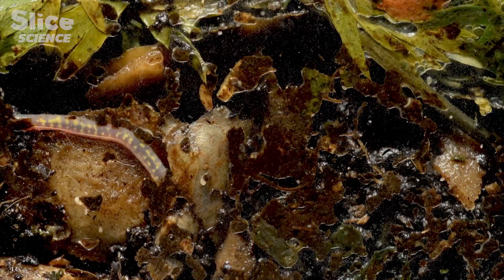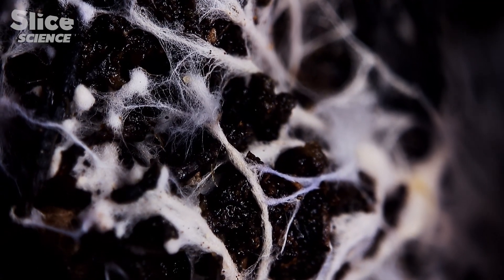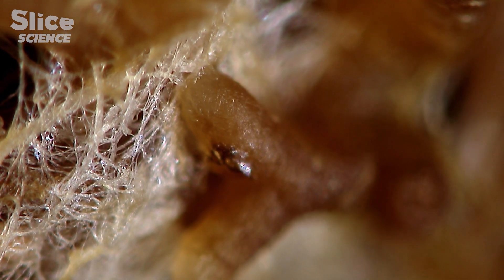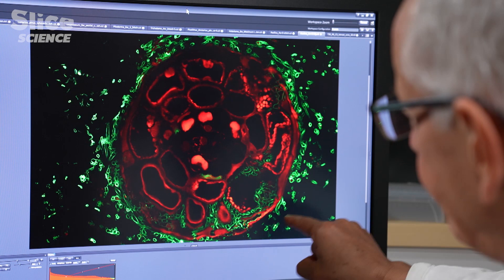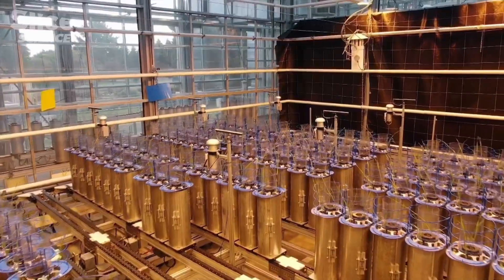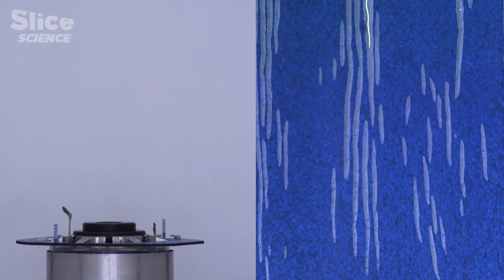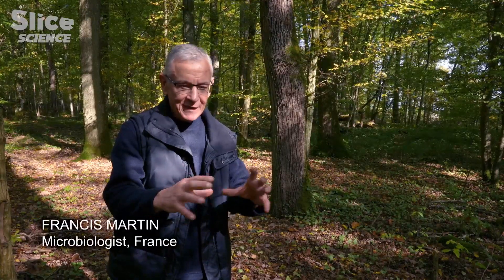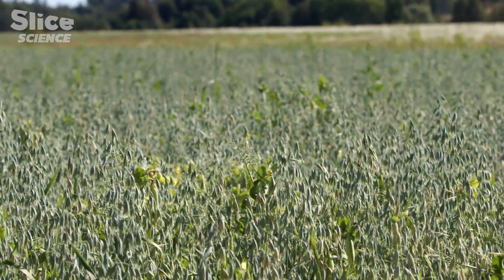Cooperation Below Ground: Discovering the Plant-Mycelium Complicity | SLICE SCIENCE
Our planet is teeming with life, from the tiniest of creatures like worms, acari, springtails, and centipedes, to the microscopic world of bacteria, where countless undiscovered species remain hidden from our view. Within this vibrant ecosystem, a hidden world thrives beneath the surface, where life continually moves among plant roots and the intricate mycelium networks woven by mushrooms.

Thanks to the application of cutting-edge scientific instruments and imaging techniques, recent breakthroughs in science have provided us with compelling new evidence regarding the extraordinary symbiotic relationship between mycelium filaments and plant roots.
This partnership, scientifically known as mycorrhiza, fosters deep and fertile connections as plants establish intricate bonds with a multitude of fungal mycelia and diverse bacterial communities.

These recent discoveries have significantly expanded our comprehension of the plant world. The closer we examine plants at the micro-level, the more familiar they become to us. Perhaps, one day, we'll cease to view them as mere objects for ceaseless exploitation and transformation and come to appreciate them for what they genuinely are: invaluable allies, without whom we would be lost.

Documentary: Genius Plants – Super Strategies
Directed by: Thierry Berrod & Quincy Russel
Production: Mona Lisa Production